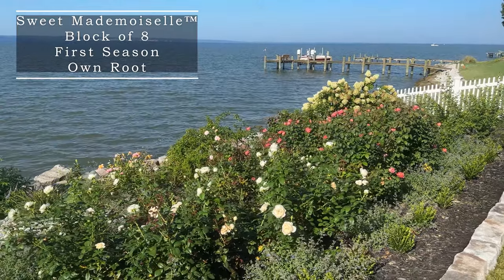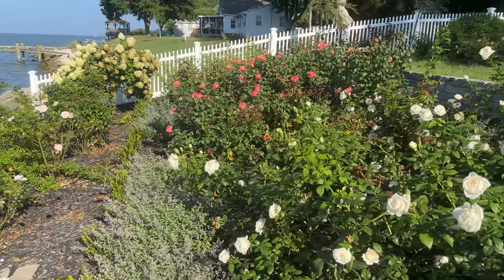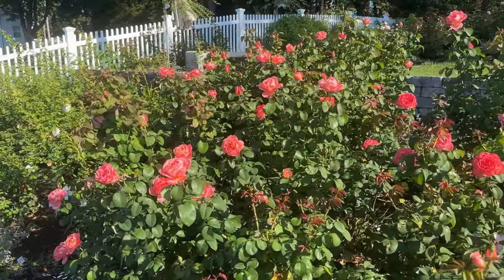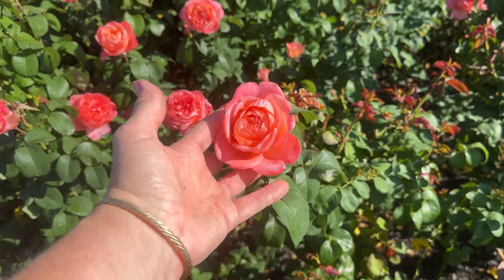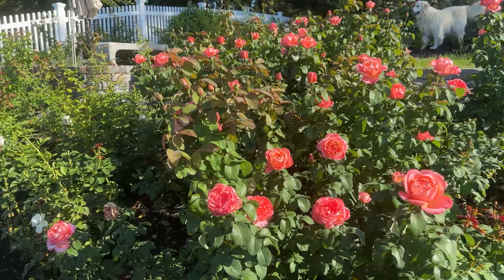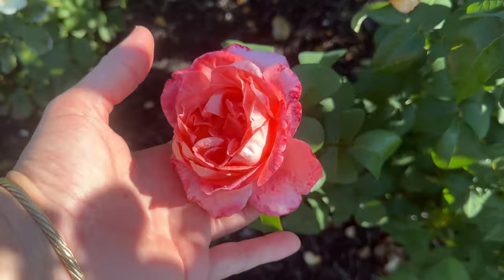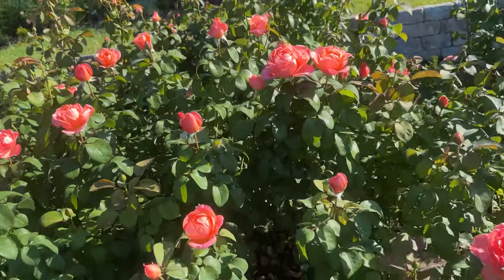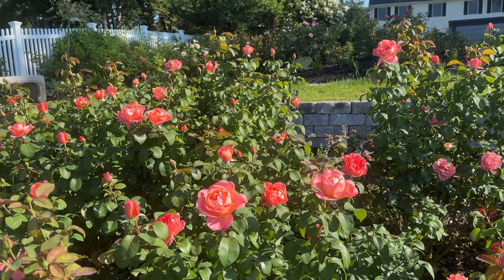🌹 Sweet Mademoiselle™ / Planting Roses in Mass / Mademoiselle Meilland / MEInostair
A short video of our newly planted Sweet Mademoiselle roses, one of our many beauties from Meilland.

🌹 SOCIAL MEDIA 🌹
🌎 Rose Geeks Facebook Group to Share Your Roses